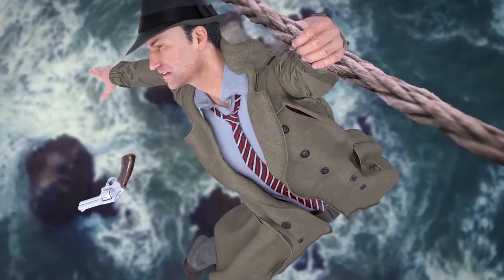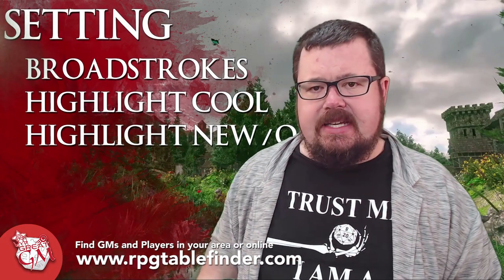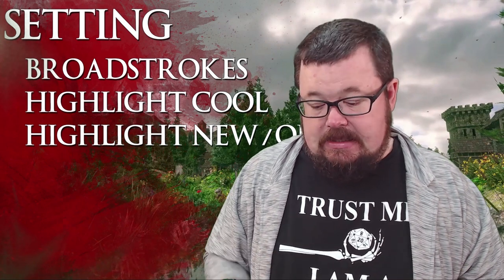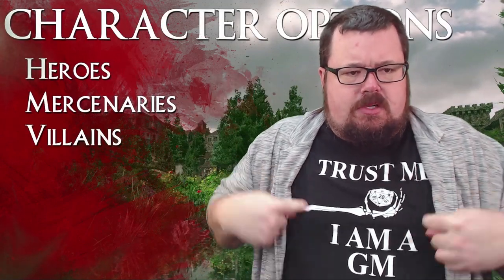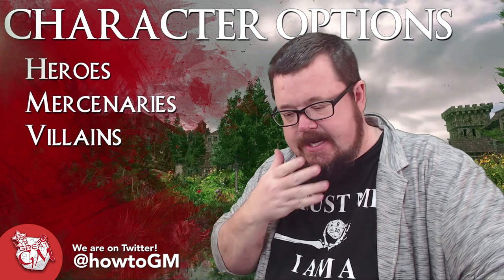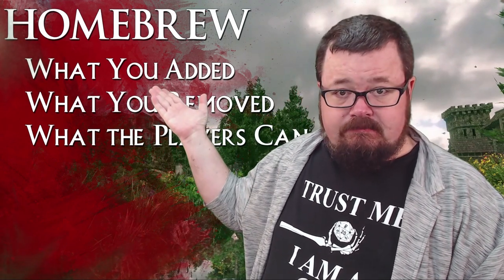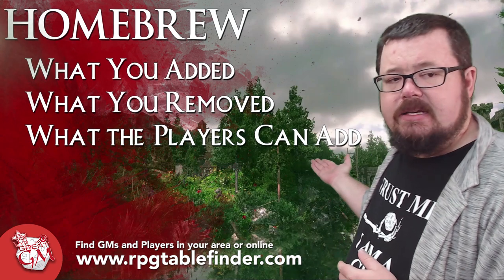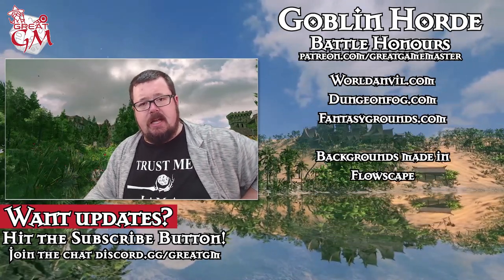5 Steps to Launching a New Game - GM Tips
Launching a new game? We take a look at 5 steps you can do to introduce a new tabletop role-playing game to your players no matter the system or setting. Let us know what steps you think are important in the comments below!